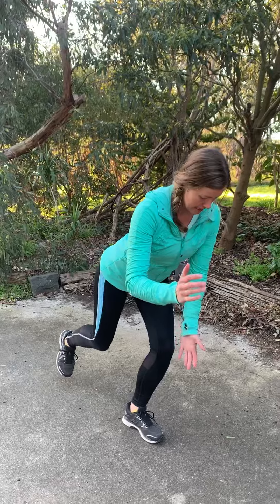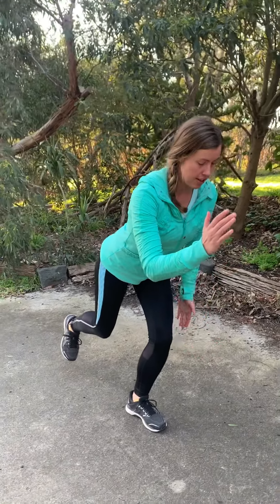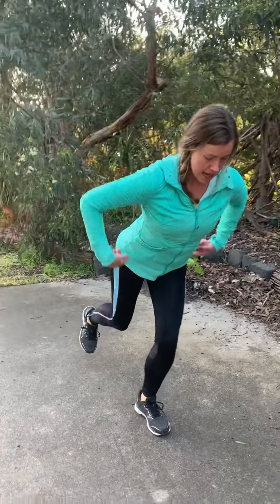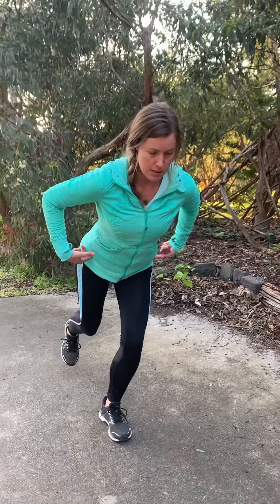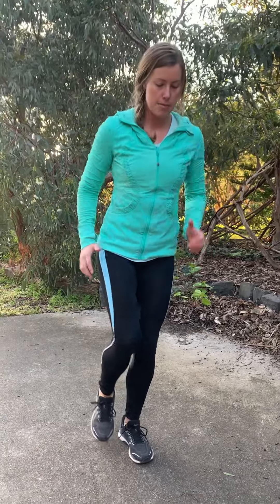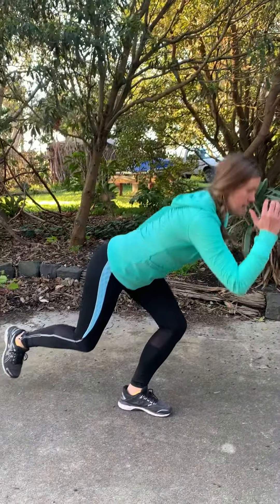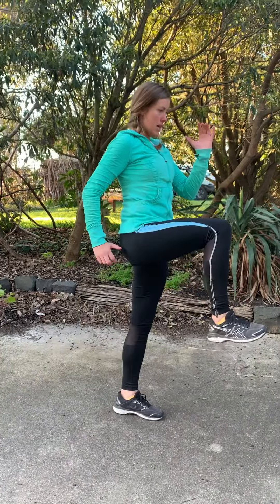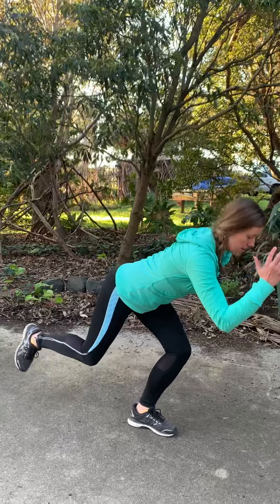Single leg deadlift - improve running strength and stability